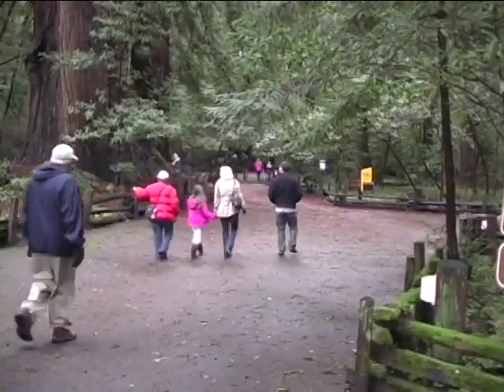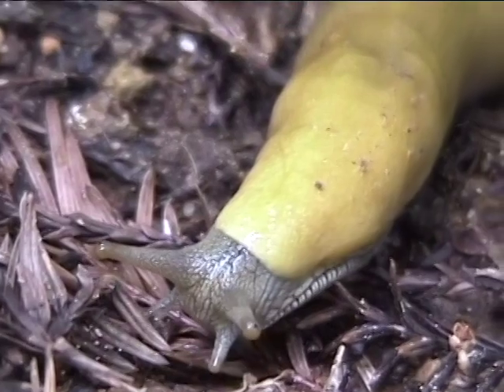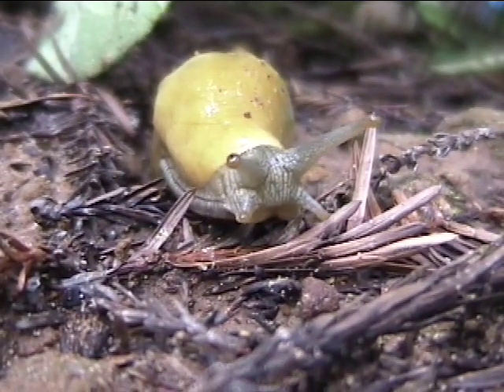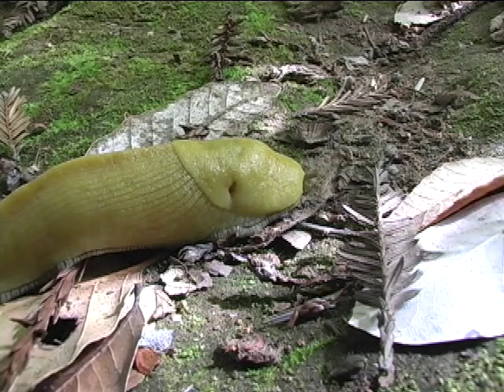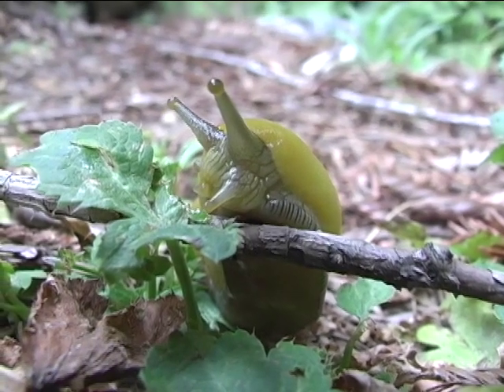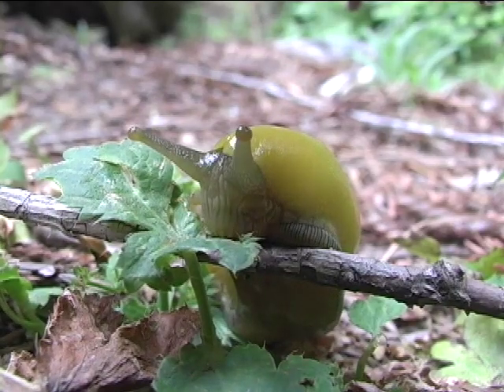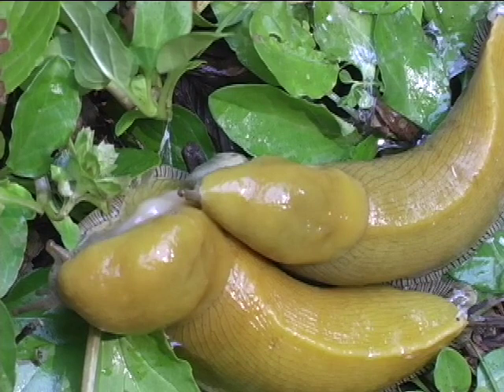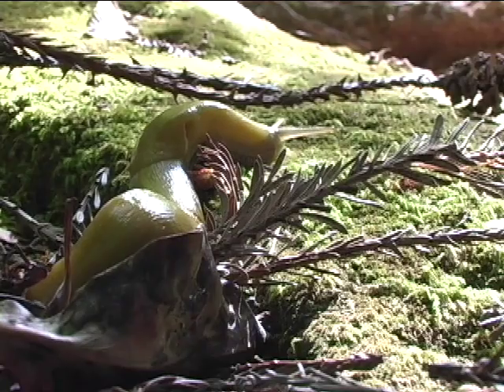Banana Slugs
Banana Slugs is part of Hidden Wonders: A Natural History Film Series as part of a Kenneth S. Norris Center for Natural History project. The footage was taken in the early 2000s by the late naturalist Fred McPherson. This video was created by Chi Chi Castillo. The script was written by Jessica Carver and the narration was done by Nora M.

Thank you to the Norris Center, the San Lorenzo Valley Museum, and the University of California, Santa Cruz Environmental Studies Department for enabling this project. Thank you to Jessica Carver for creating and orchestrating the entire project. Lastly, thank you to the team of interns who created the rest of the videos in this series.